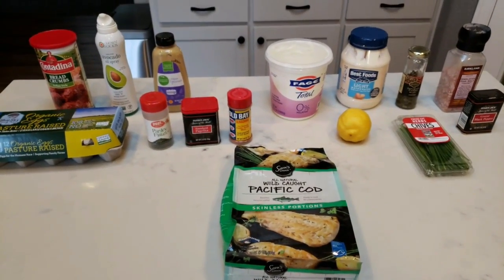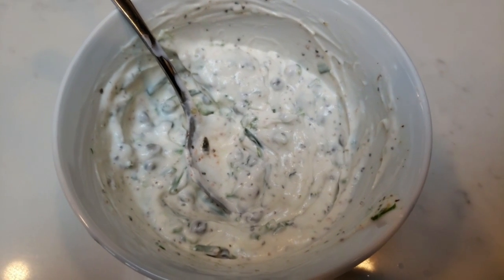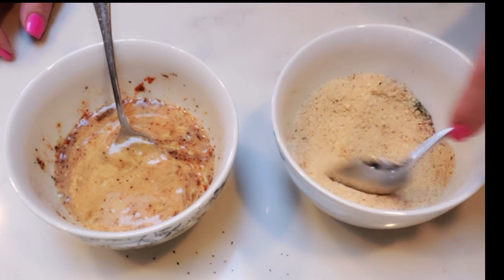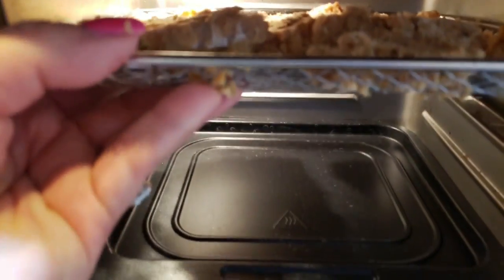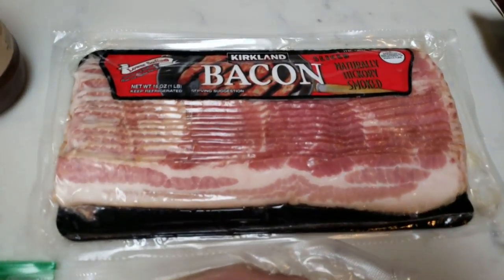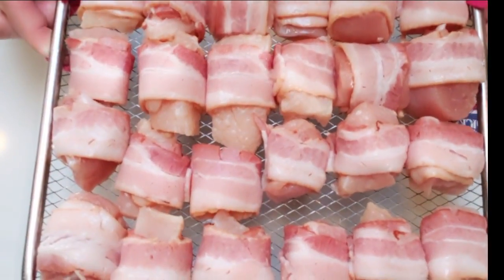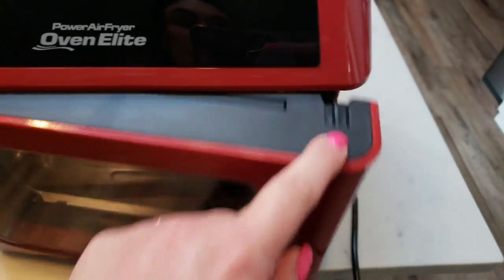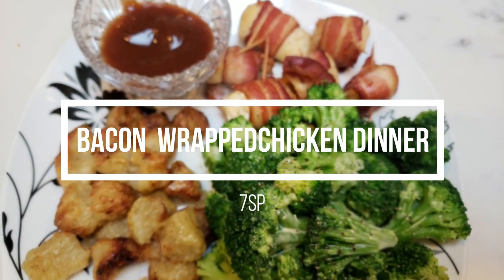WW AIR FRYER SERIES | 2 DINNER RECIPES | WEIGHT WATCHERS!!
I am SOOO excited about this new series on my channel alllll about the AIR FRYER!!!  I will be showing breakfast, dinner, desserts and more!!!  I can't wait to help you with ideas and recipes that help you use and enjoy your air fryer!!  Enjoy XO!!

**5sp**

**MODIFICATIONS: I used regular bacon not center cut**
6 Pieces = 3SP

Code- jennswwjourney

Code- jennswwjourney

Code- jennswwjourney

Code- jennswwjourney

Code - JENNIFERGG15

HAPPY MAIL!!!